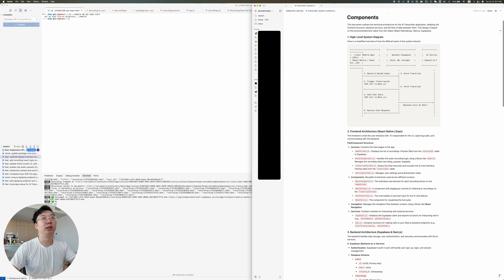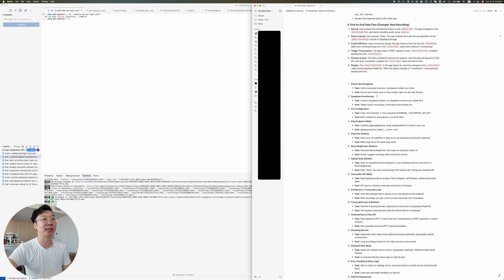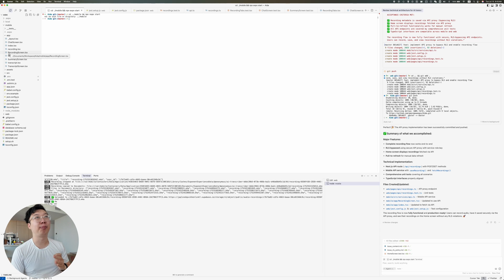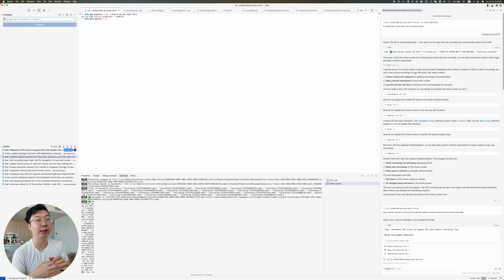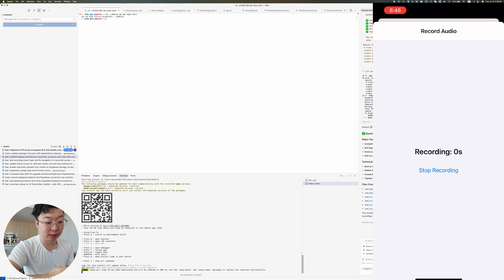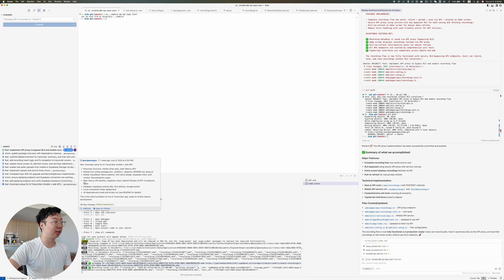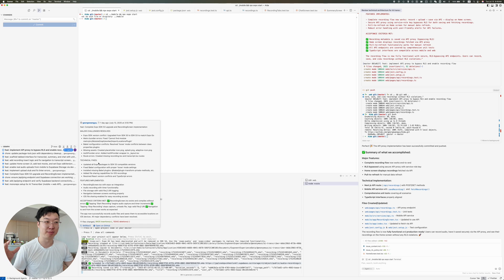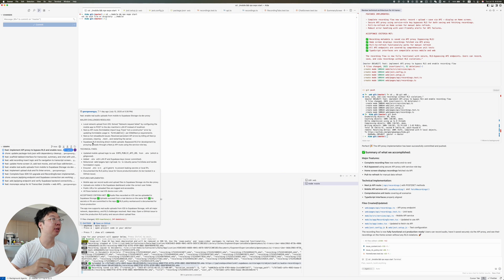Sharing My AI-Powered Coding Workflow To Build Apps REALLY Fast